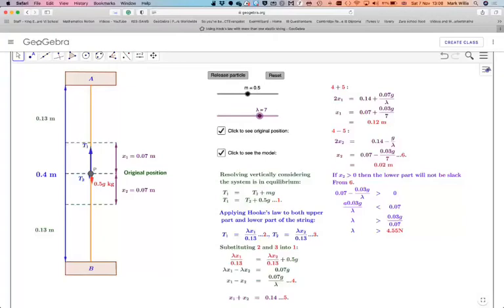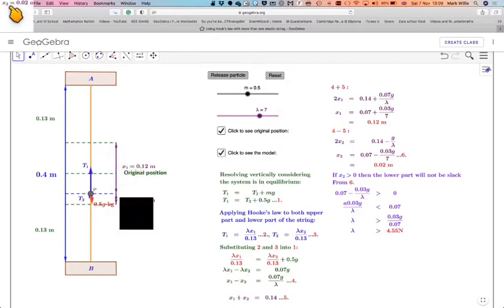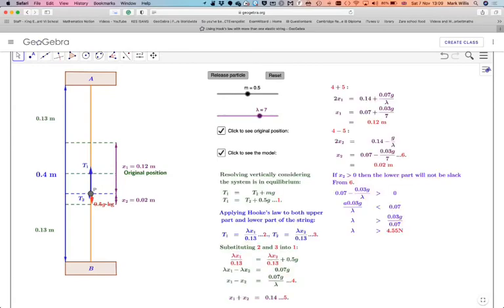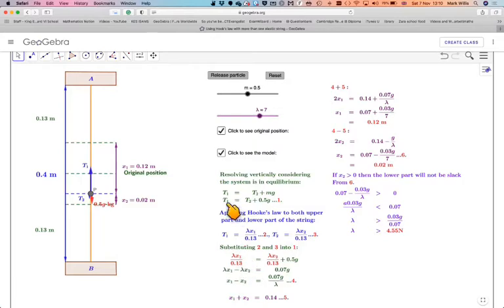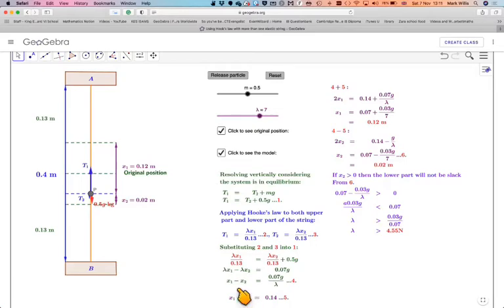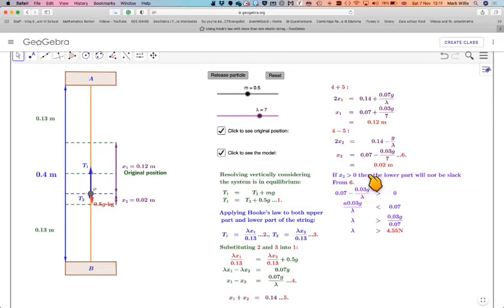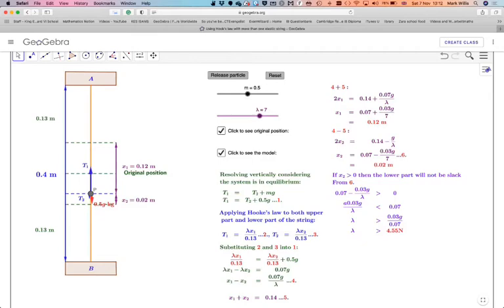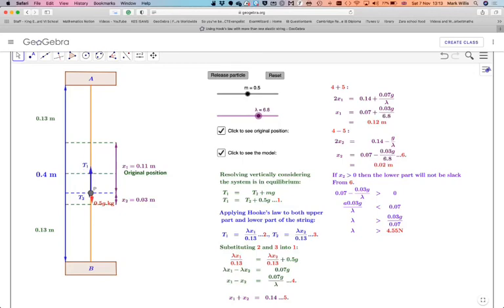Hooke’s law with more than one elastic string using GeoGebra